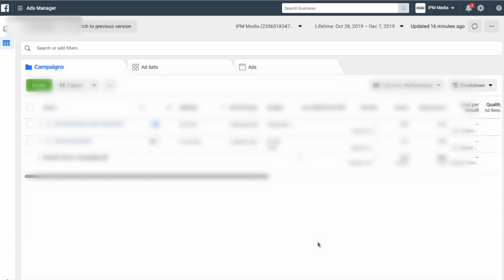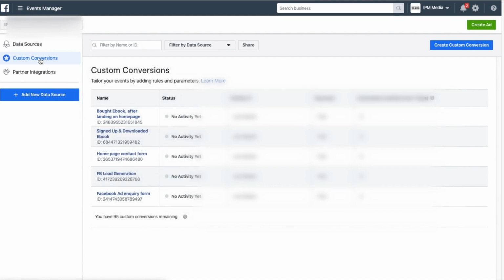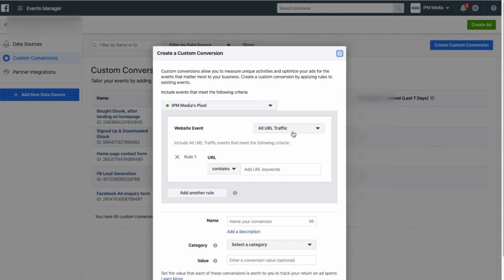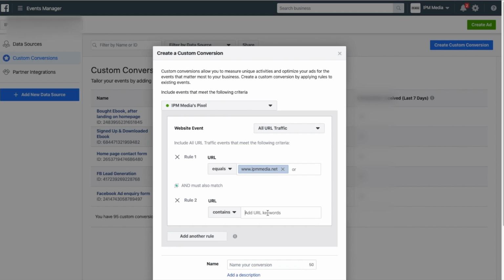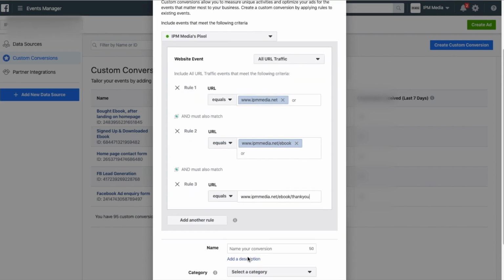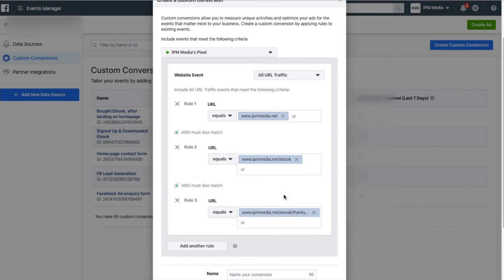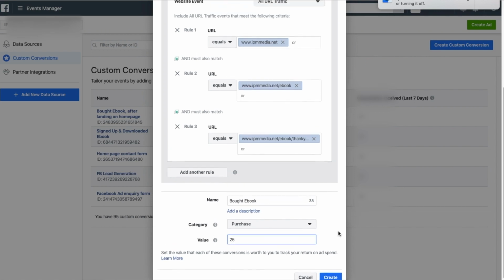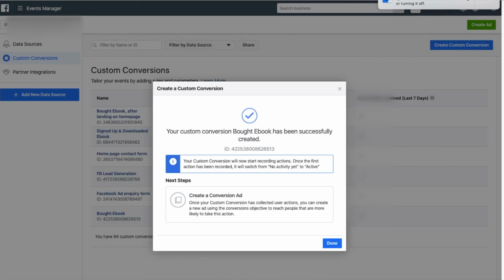How to measure and track the success of your Facebook Ads using Custom Conversions (ROI of FB Ads)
Measuring the actual results you receive from Facebook Ads is difficult. You can easily see that you're getting "link clicks" but does that mean you're generating sales?

You need to be able to track if these clicks are actually taking action which results in revenue for your organisation.

This is what you'll learn how to do in this video.

In this video, I cover:
How to track people from Facebook to your Website.
What is the Facebook Pixel.
How to use Custom Conversions.